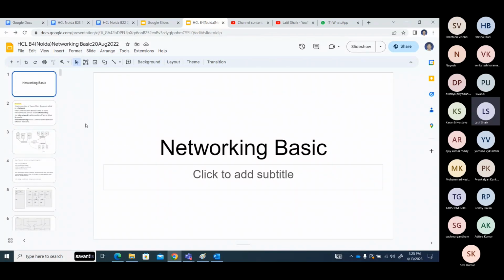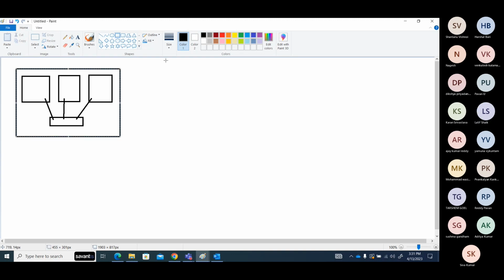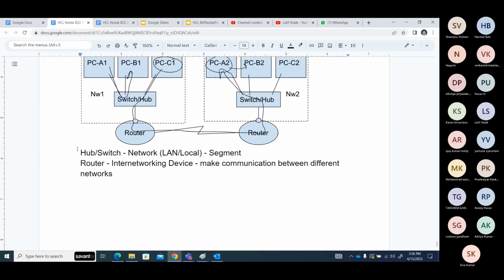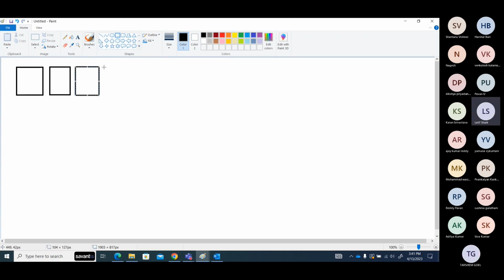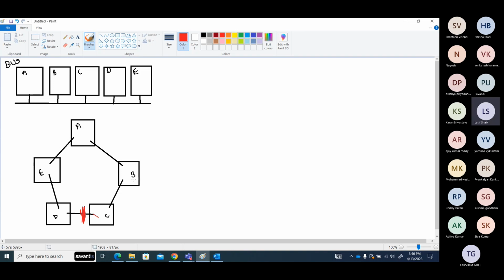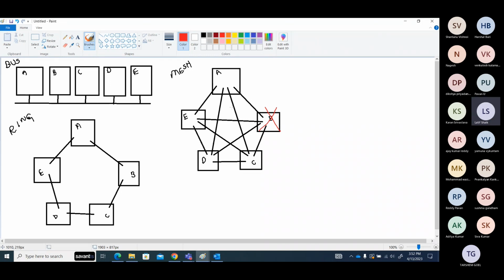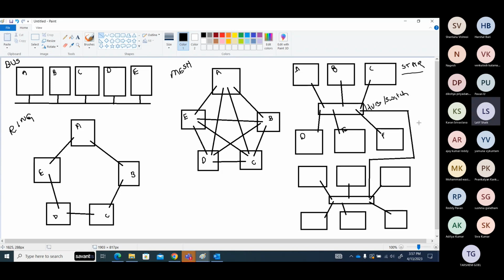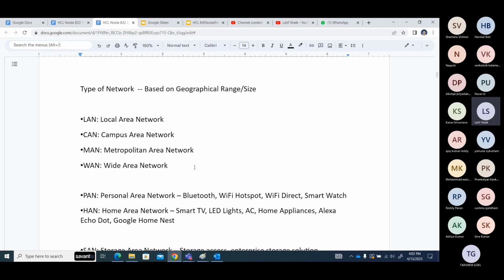(N23) Networking Basics part1 Network, Networking, Physical Topology BUS, RING, MESH, STAR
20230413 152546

Network
•Interconnection of Two or More Devices is called a Network.

Hub/Switch - Network (LAN/Local) - Segment
Router - Internetworking Device - make communication between different networks

Network - connection – Devices(Hub/Switch/Router.,), NIC, Cables
Networking - Communication – Logical address(IP Address), Protocols

Physical Topology - The way the devices are connected
Logical Topology - based Logical Address (IP address) configuration

Physical Topology:Topology is a Physical Layout of the Systems Connected in a Network.
•Different Types of Topology are:
  Bus       Point to Point
  Ring       Point to MultiPoint
  Mesh      Hybrid